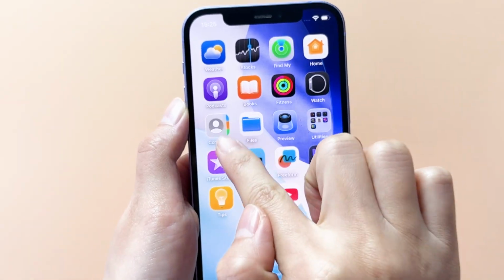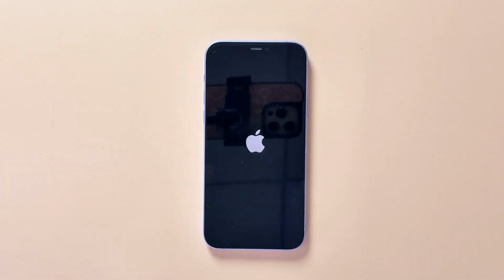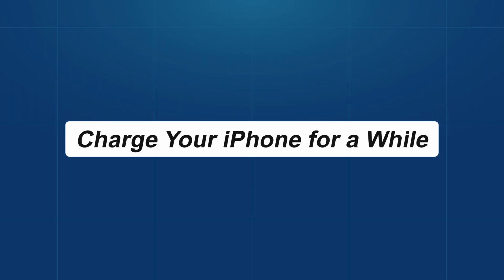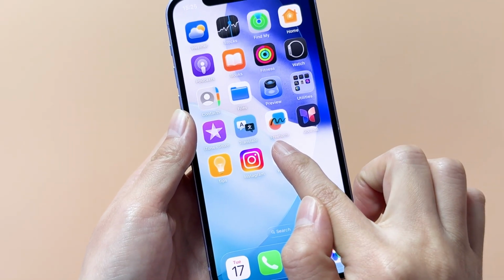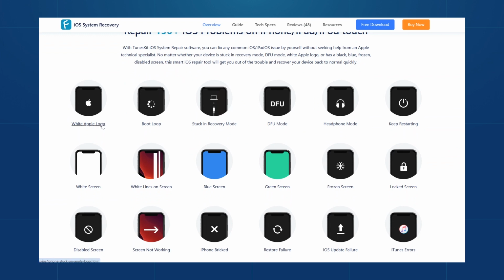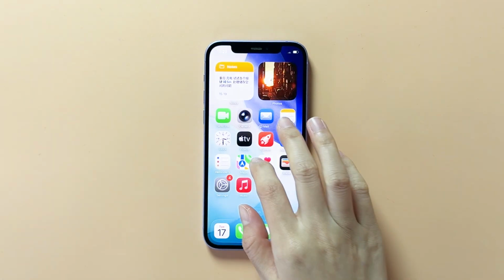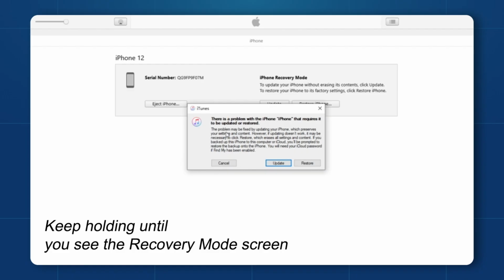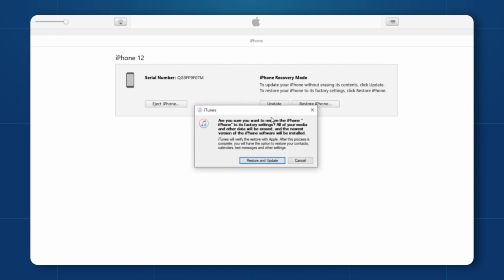How to Fix iPhone Stuck on Home Screen and Not Responding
Is your iPhone stuck on the Home Screen and not responding? Can't open apps, swipe? This video will show you several effective ways to fix that!

⏰ Timestamps:
00:15 Method 1: Force Restart Your iPhone
00:34 Method 2: Use Siri to Test Responsiveness
00:49 Method 3: Charge Your iPhone for a While
01:22 Method 4: Use a System Repair Tool(No Data Loss)
02:08 Method 5: Update or Restore iPhone Using Finder or iTunes